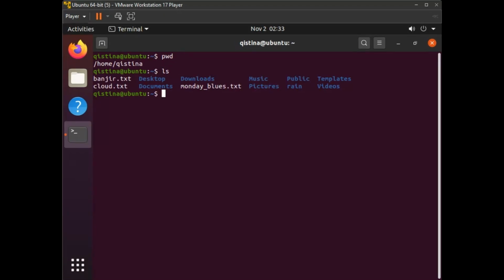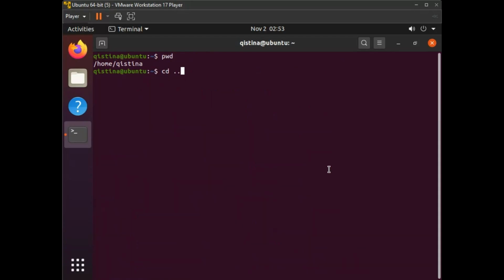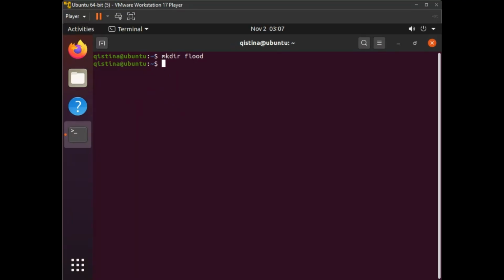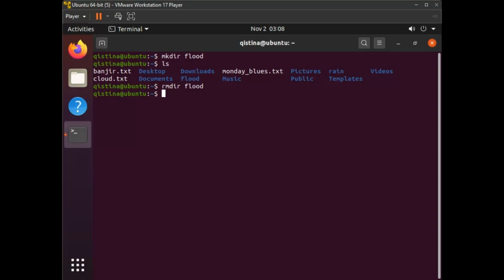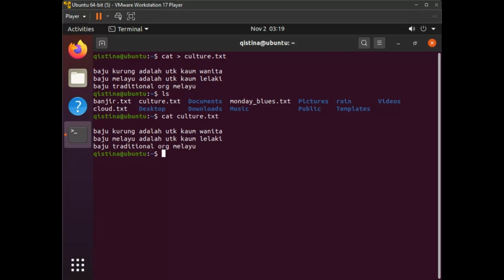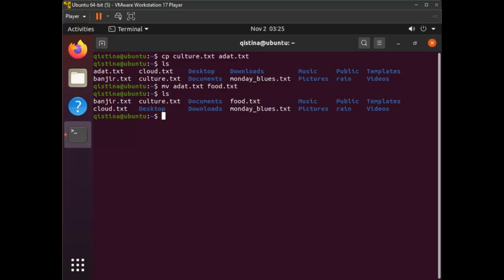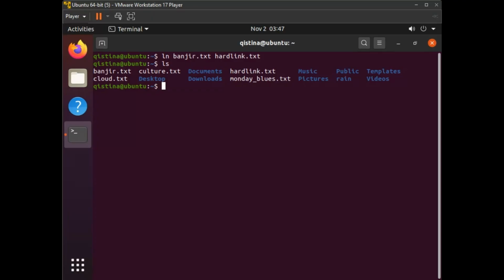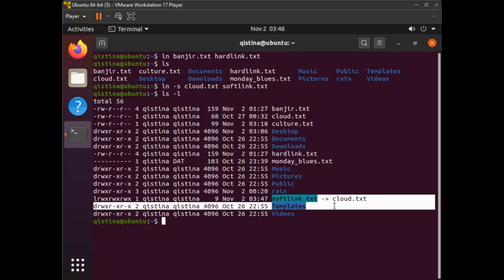Lab 3 : Directory Structure Section 1 2025